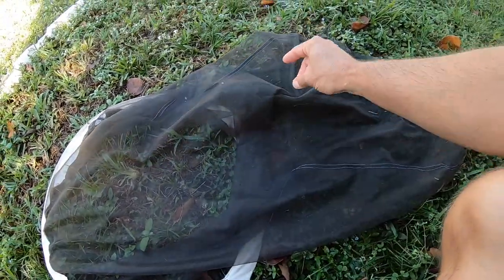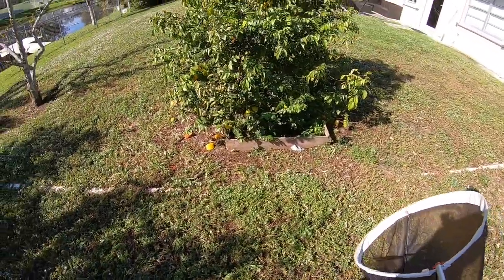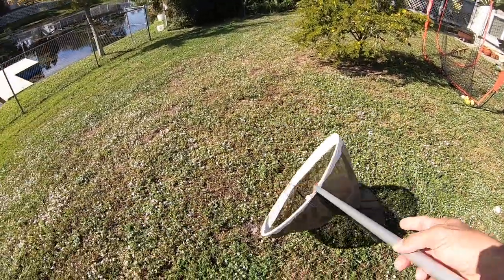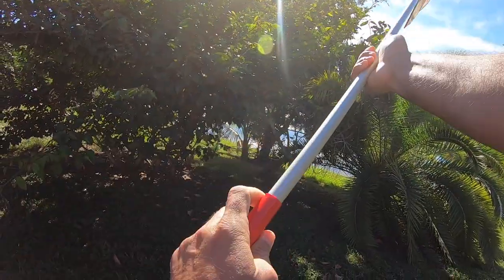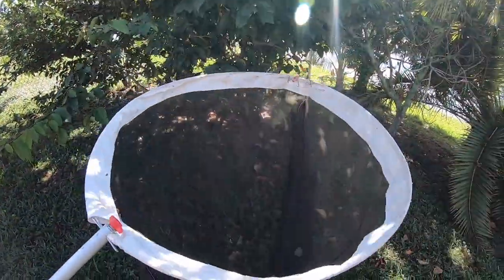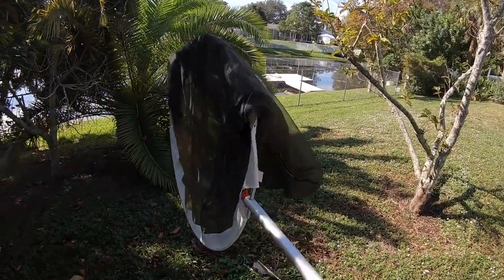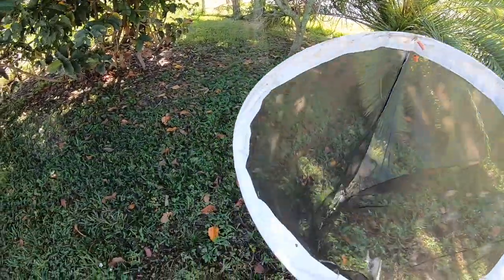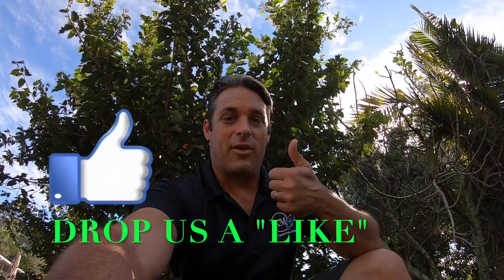HOW TO CATCH A BUTTERFLY 7 TIPS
Here at Keys Moths, we are heavily geared toward the conservation of Lepidoptera species of all kinds. Sometimes, collecting a specimen for scientific research is of great value and in this video, we will show you 7 easy tips on how to catch a butterfly or a moth.